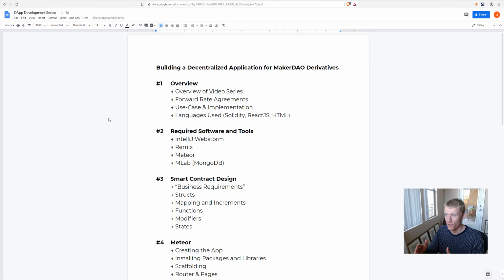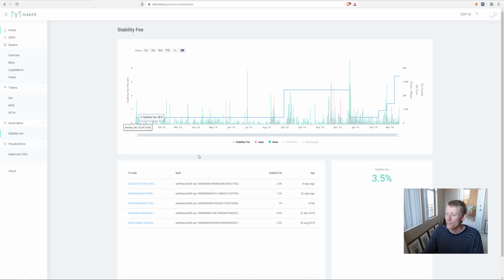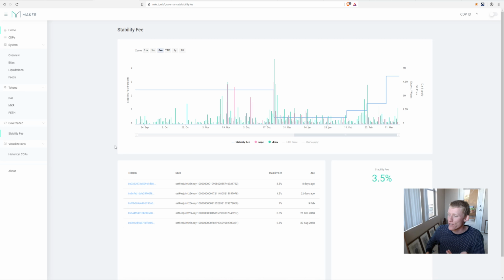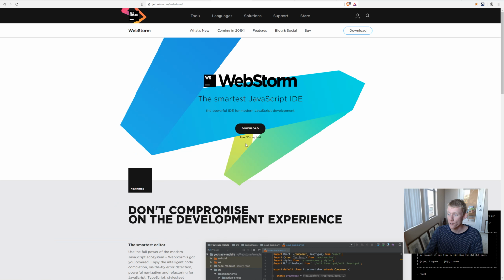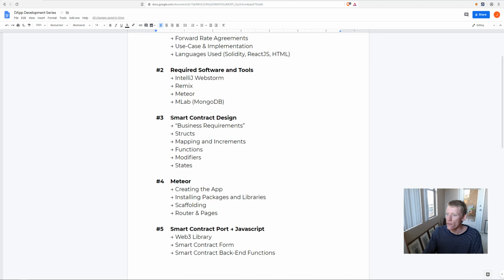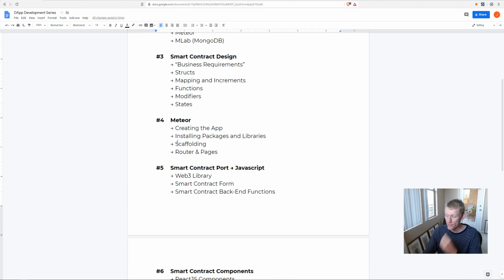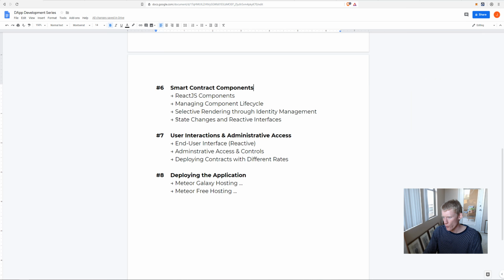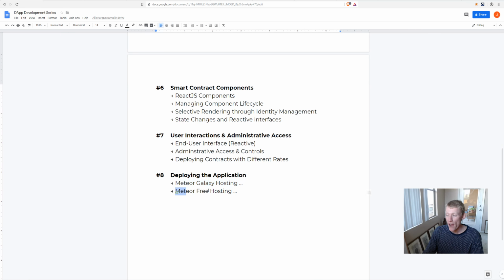Episode One - MakerDAO Interest Rate Derivatives